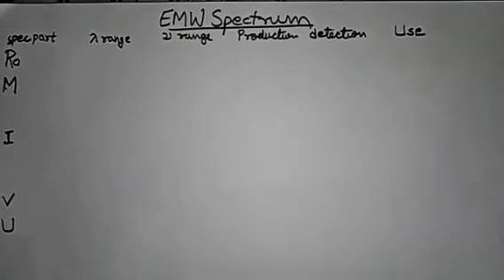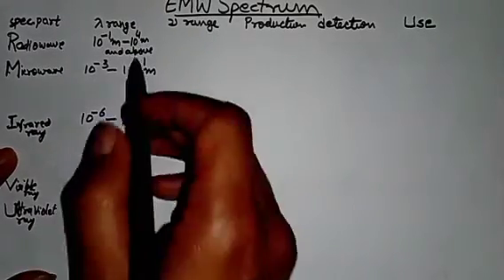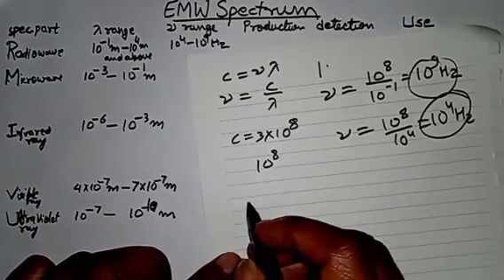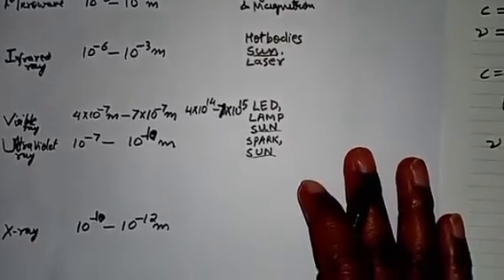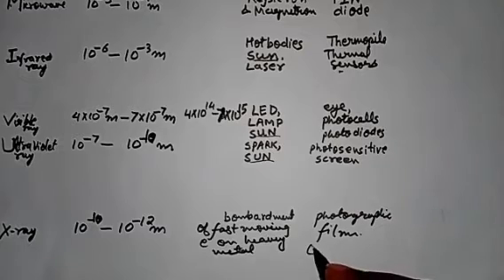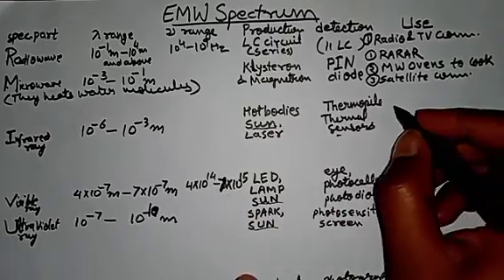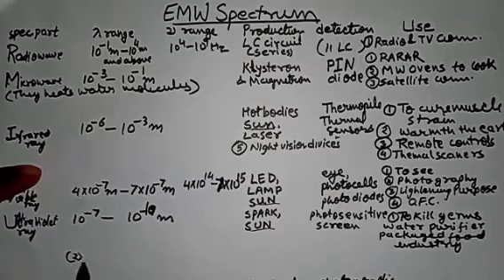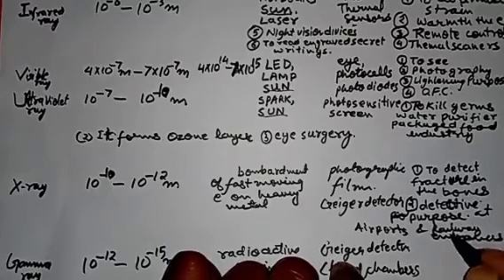EMW SPECTRUM|| USES OF EMW|| PRODUCTION OF EMW|| DETECTION OF EMW